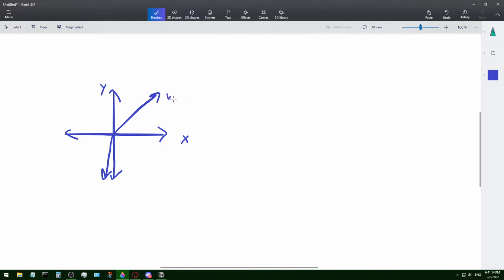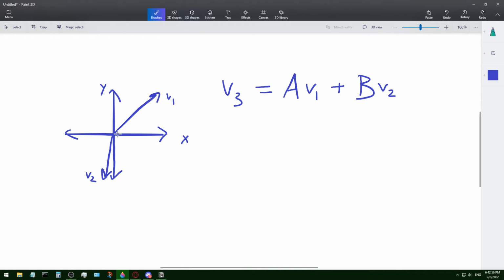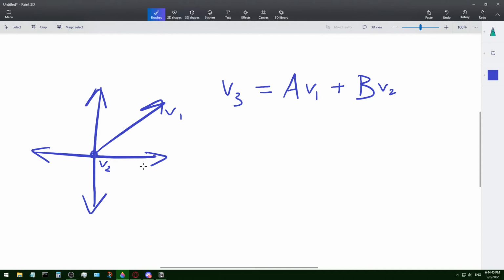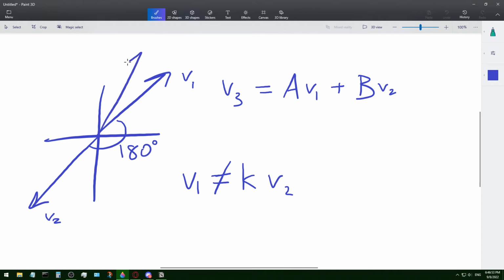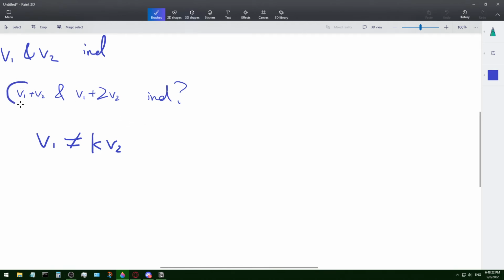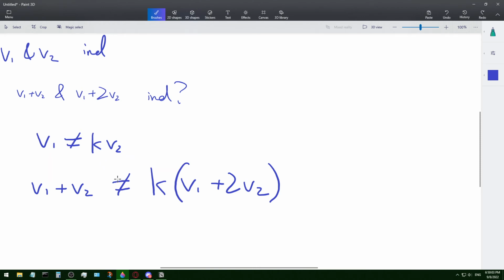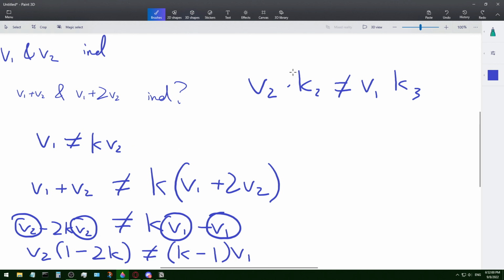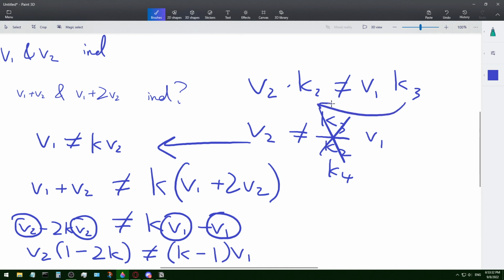Linear Independence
In this video, I go over linear independence and how to prove it algebraically for two vectors.
Challenge question: if I have 3 vectors in a group, do I need to use the equation, v_3 != A * v_2 + B * v_1 3 times to prove independence? Once for each vector?